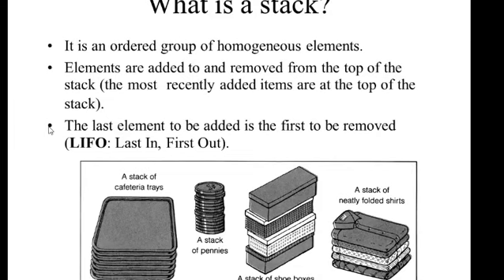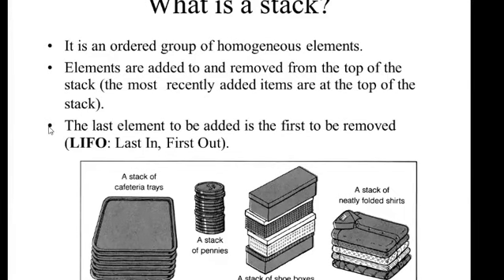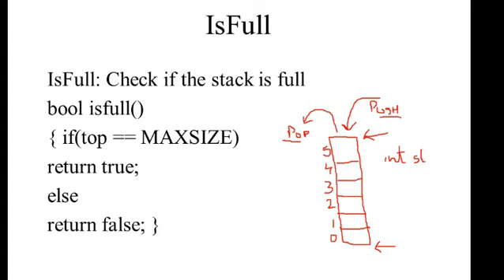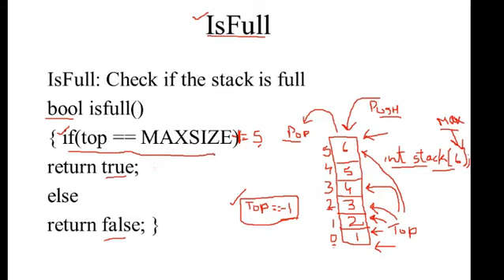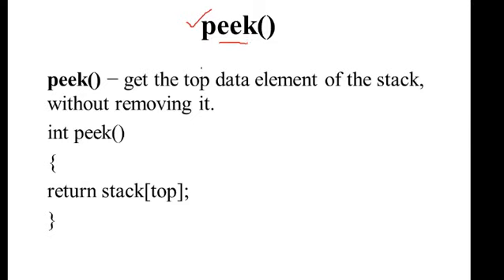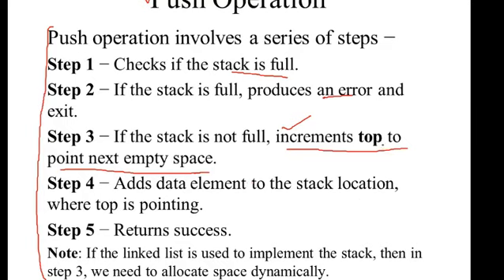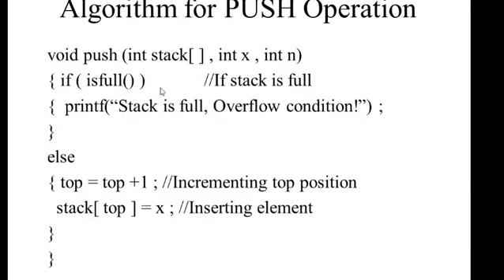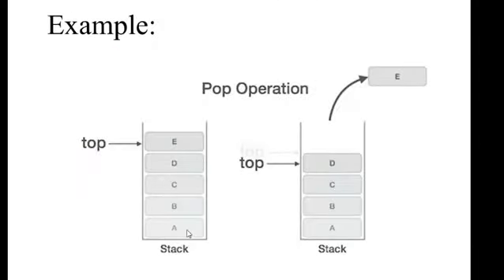Stack Data Structure with Push and Pop operation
The complete Stack Data Structure introduction with all operations full, empty,peek, Push and Pop.